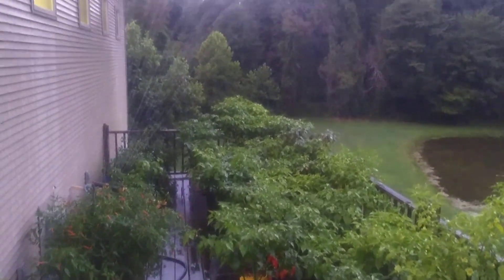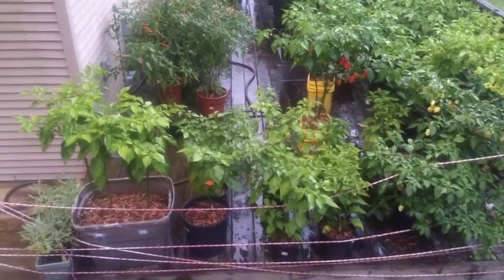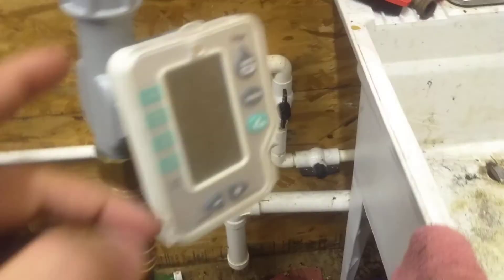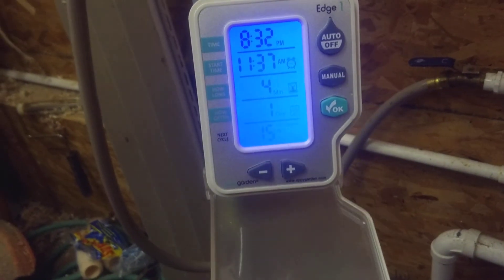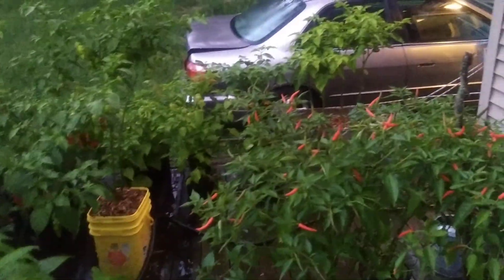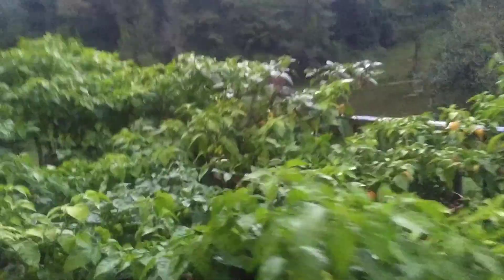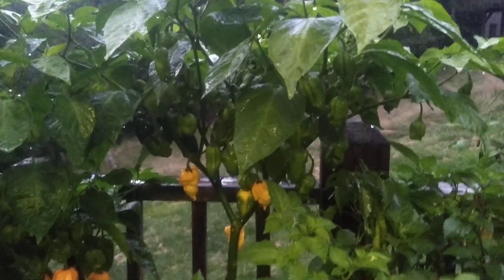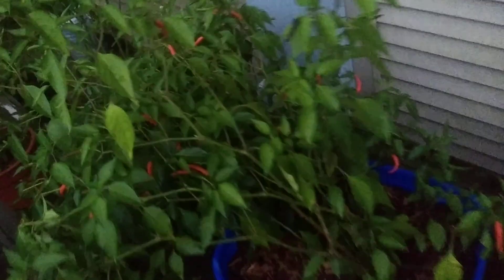Plants with Jon 31 - Irrigation with Jon